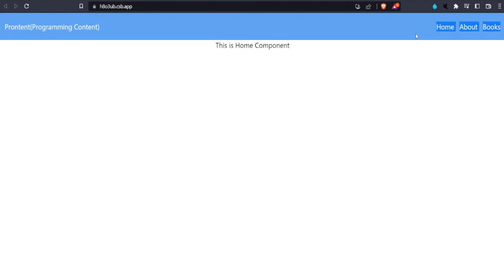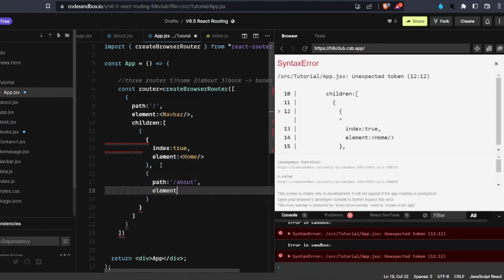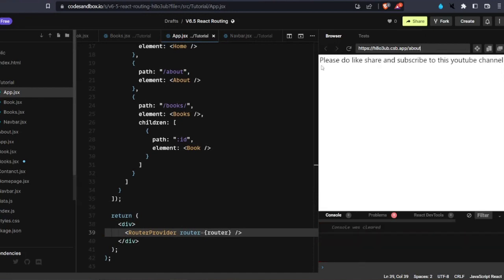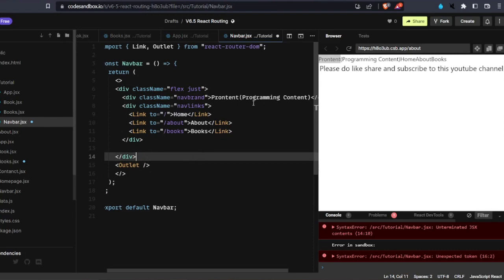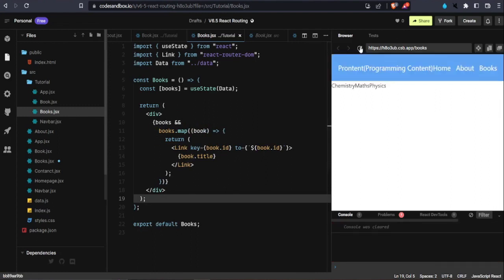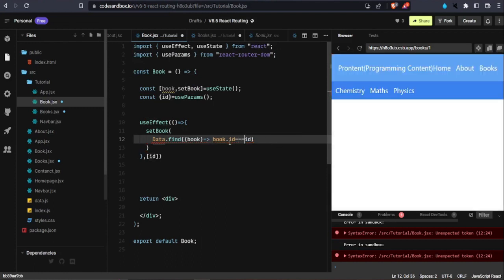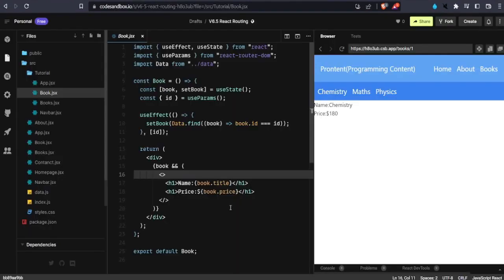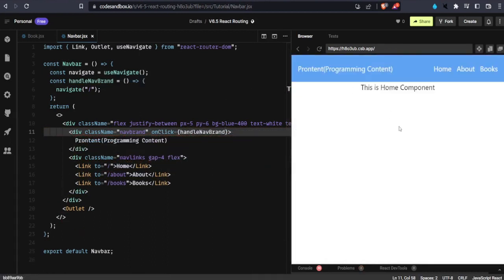React Router V6.5 Tutorial Routes, Nested Routes , UseParams,UseNavigate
In this video I have taught react router v6.5 with the help of react router dom library and for styling i have used tailwind css.
The audio quality in this video is low, so please use headphones to watch it.